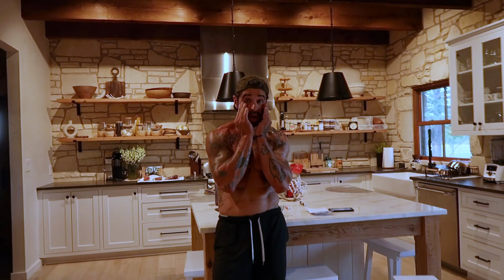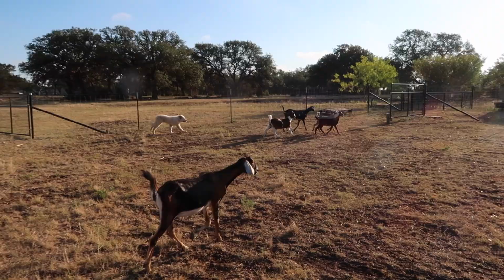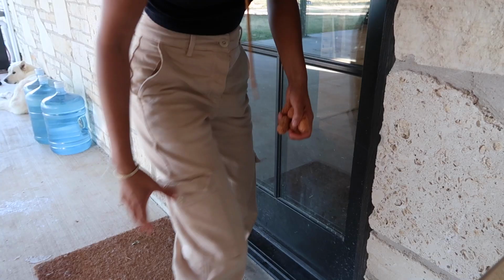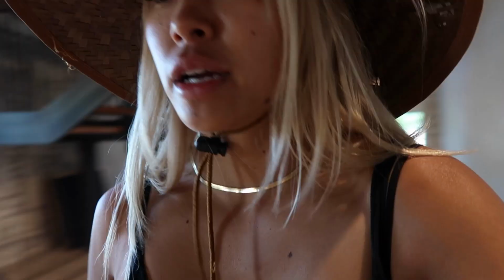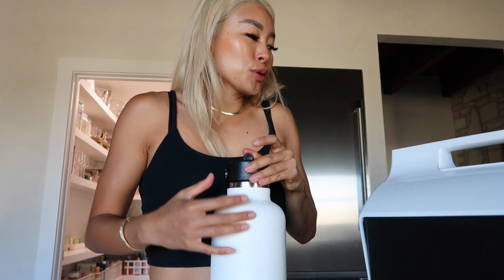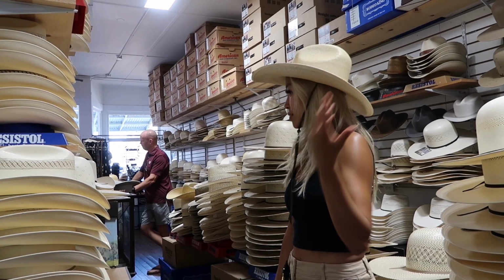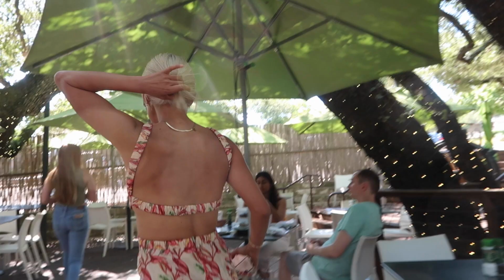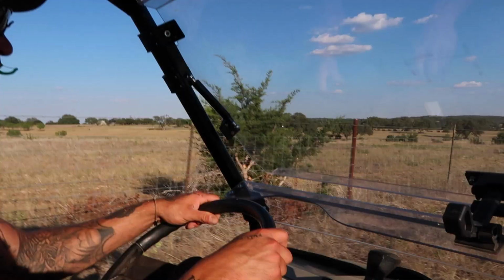Day in the Life as a Ranch Hand | VLOG| RRAYYME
Work that needs to be done on the farm never stops! Even though it's a lot of work we wouldn't have it any other way!

PRODUCTS MENTIONED